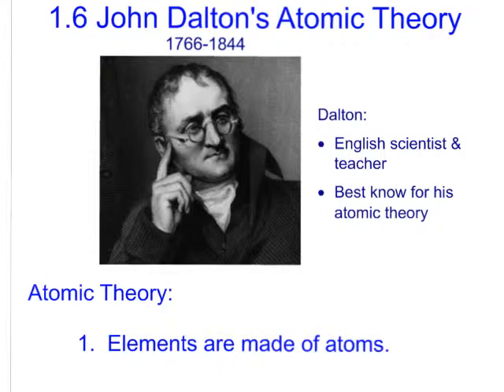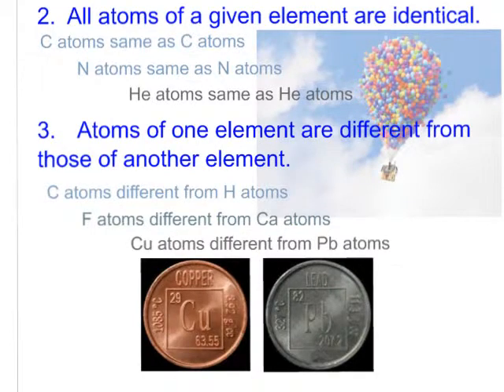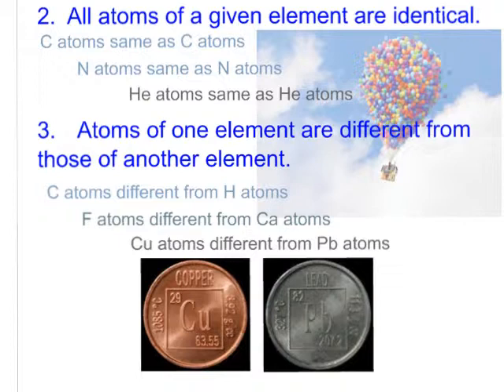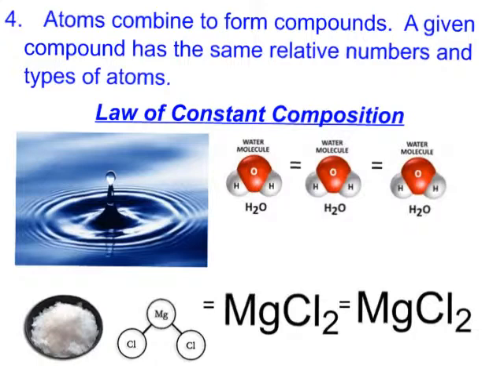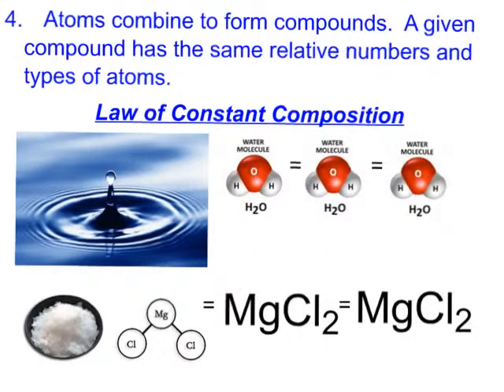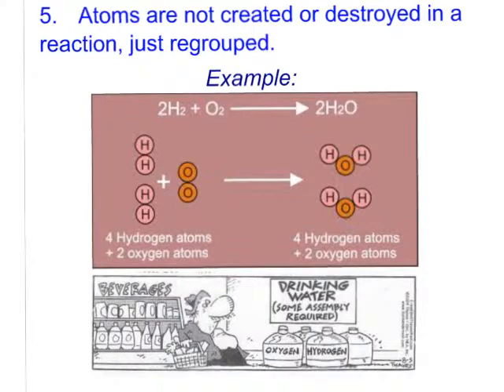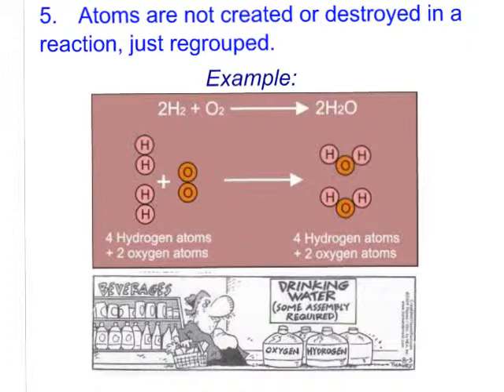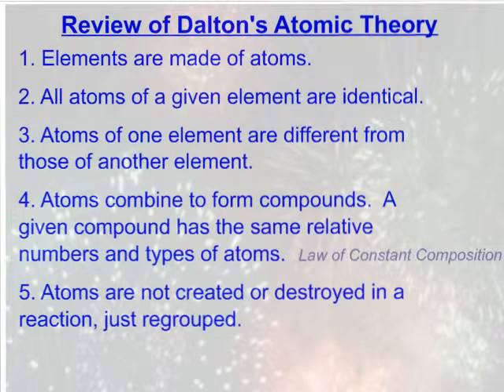Chem 1.6 Dalton's Atomic Theory